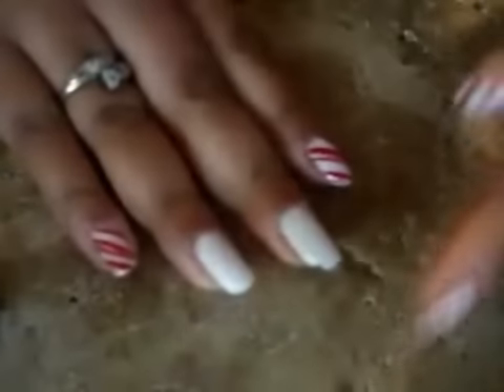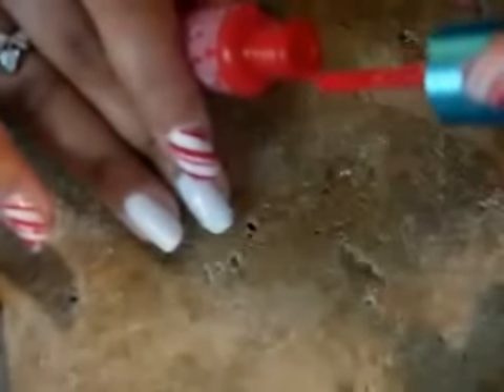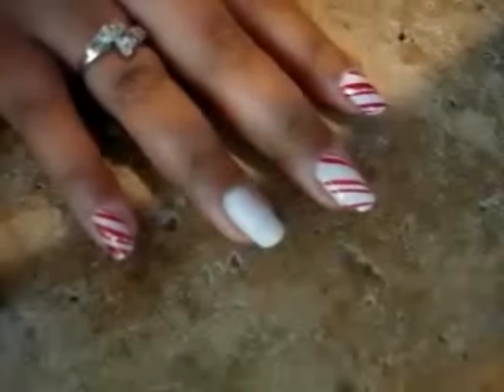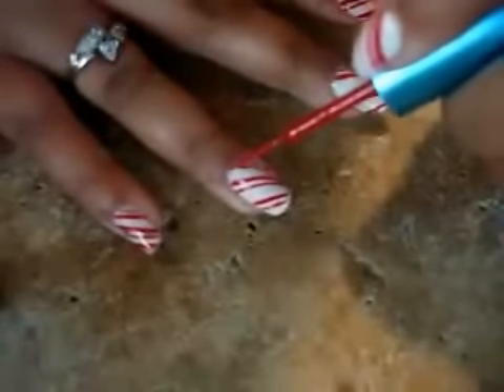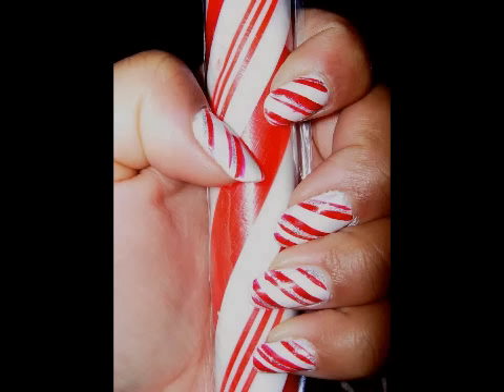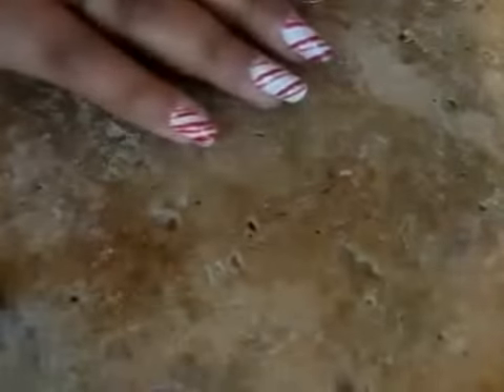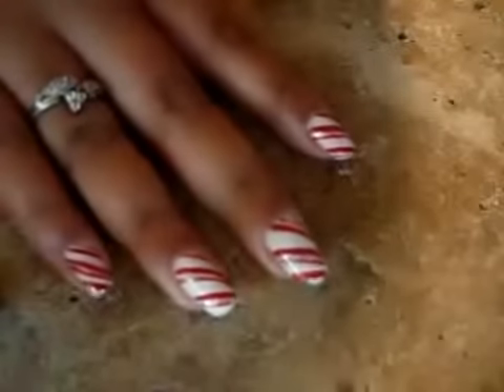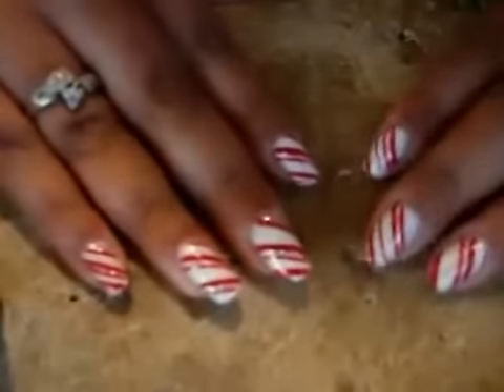Nails #4- Candy Cane!!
Like I said in the vid. this was inspired by candy canes of course, and fellow youtube guru julieg!

I used:
Savvy Nail polish in French Sheer White
LA Colors Red, Red Glitter, and Silver Glitter
ORLY no chip top coat.

That's it!!